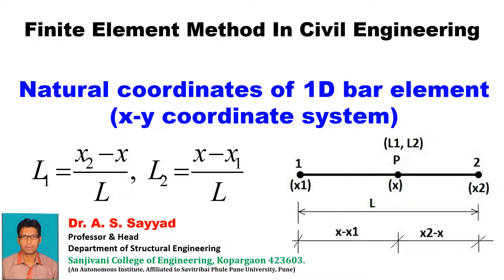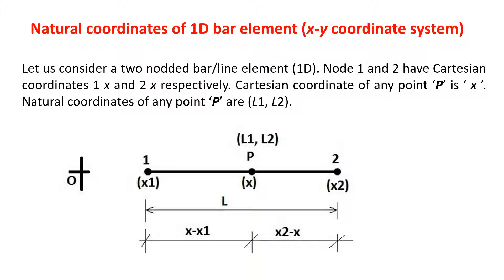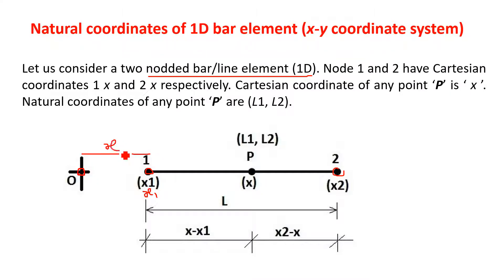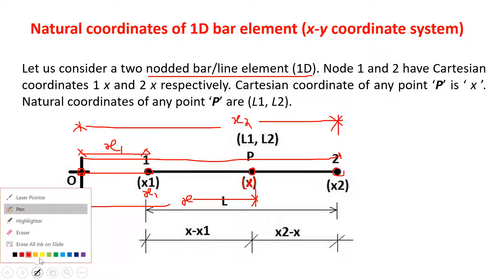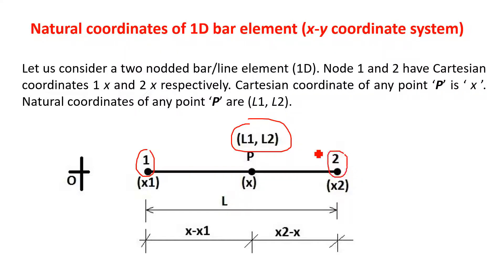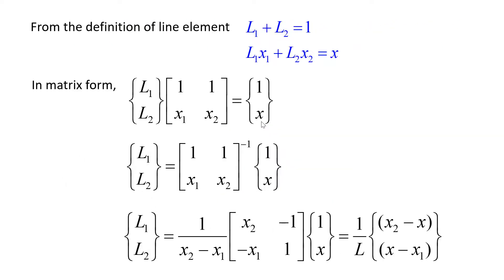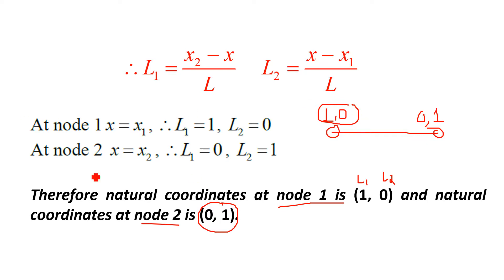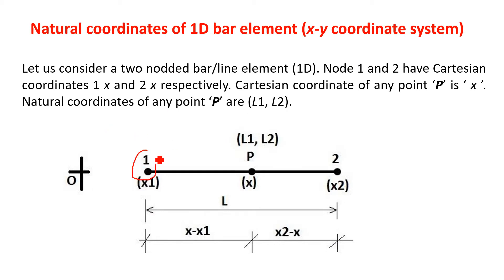Lect15:Finite Element Method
Natural coordinates of one dimensional bar element in Cartesian coordinates